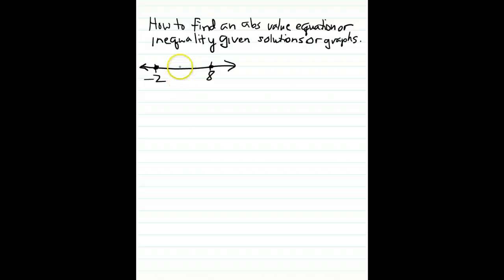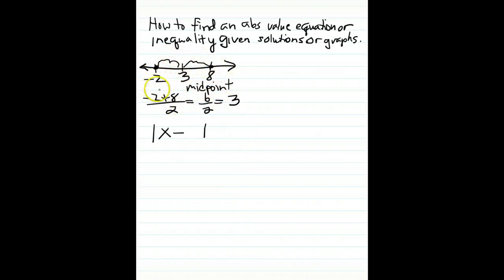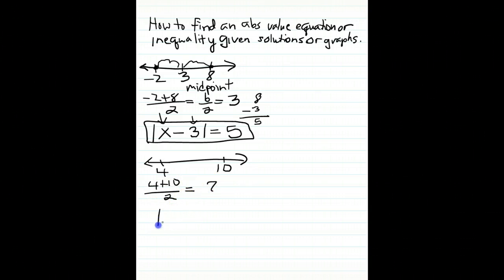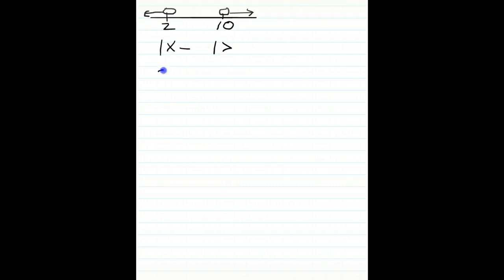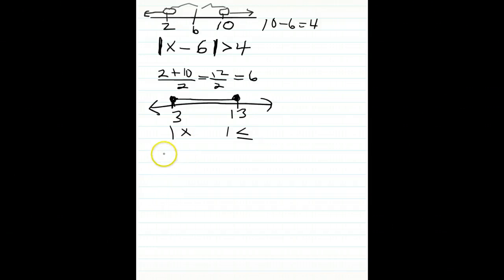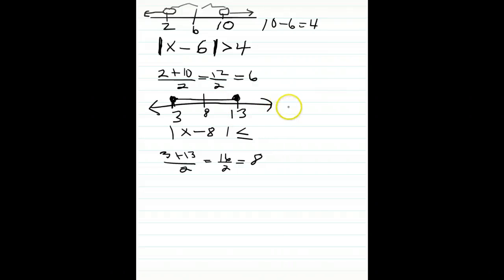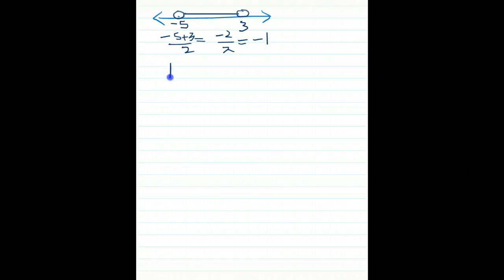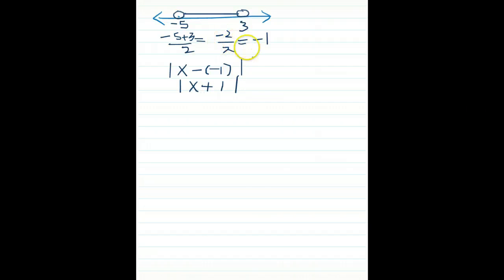Finding Absolute value equations and inequalities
How to find an absolute value equation or inequality given its solutions